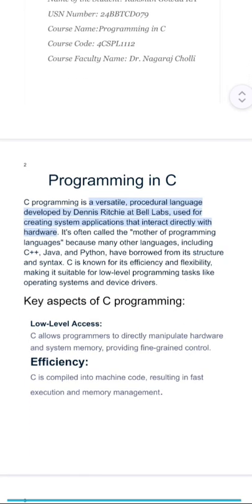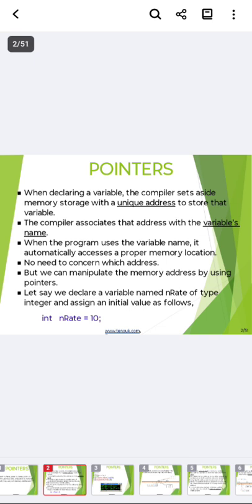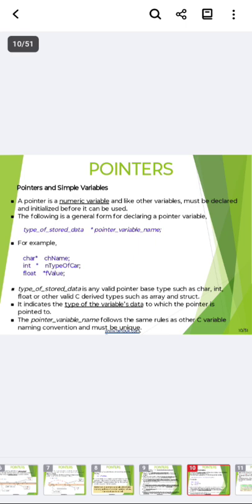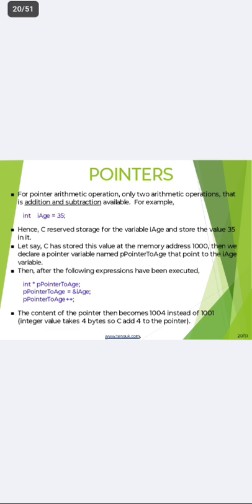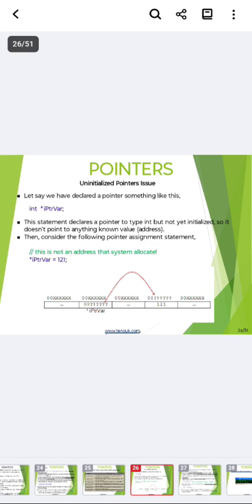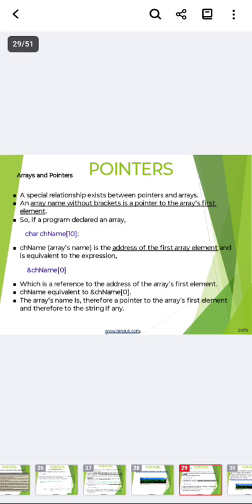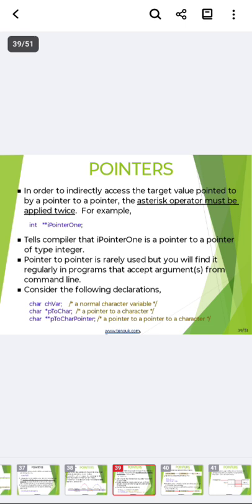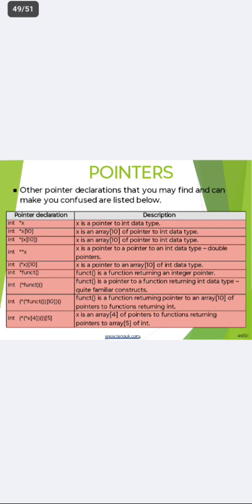Some basics of C Programming